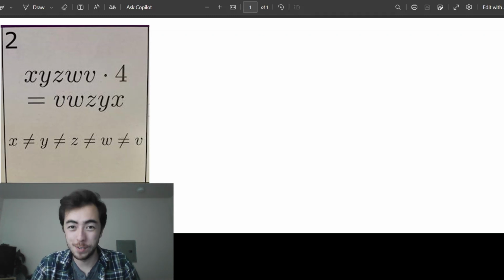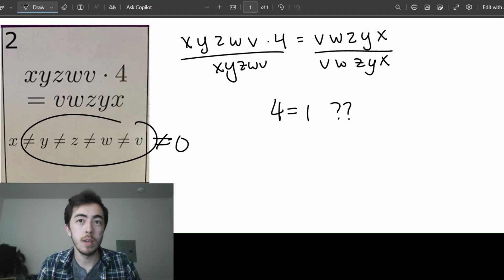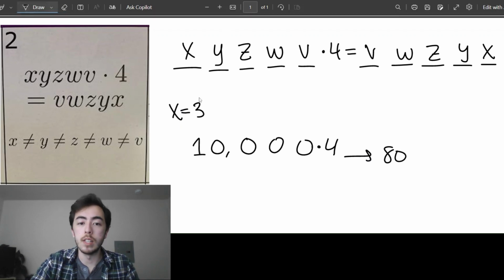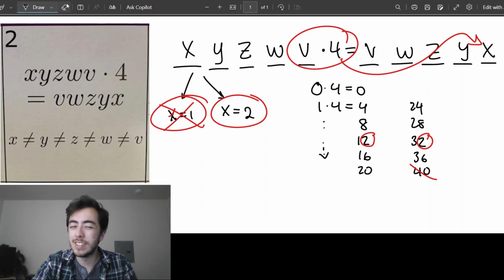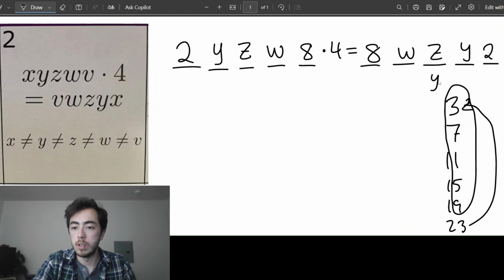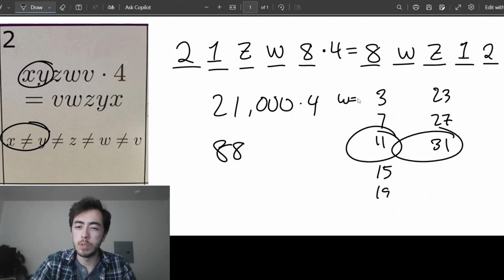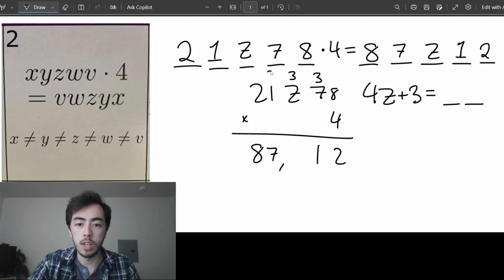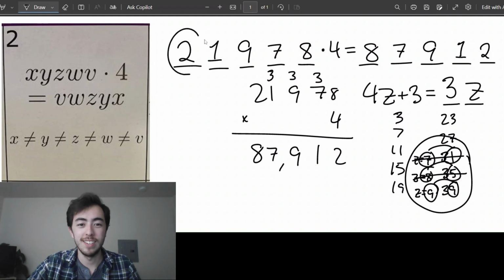Solving AMS Daily Epsilon 2025 - July 2